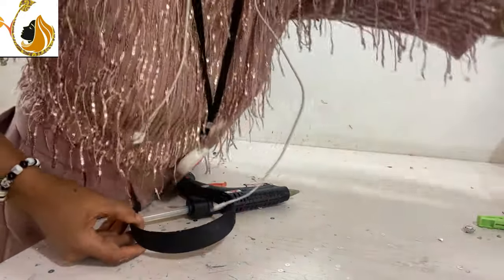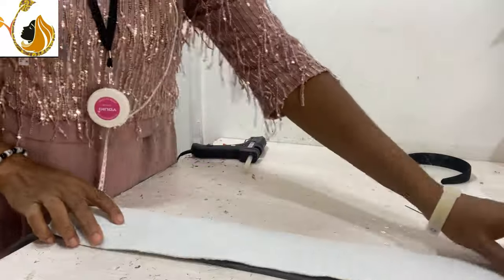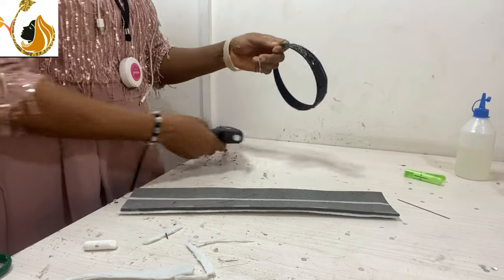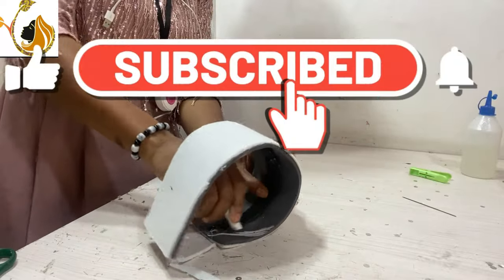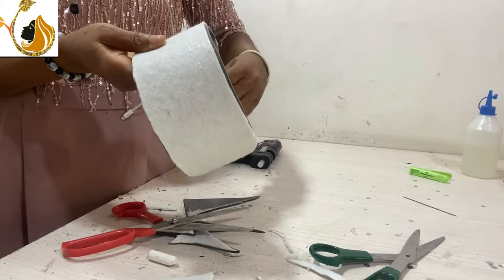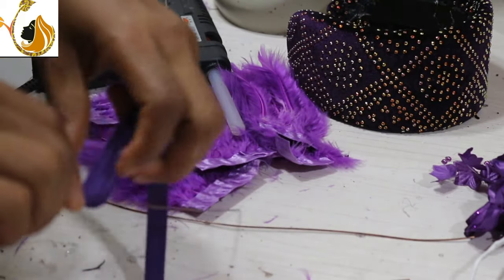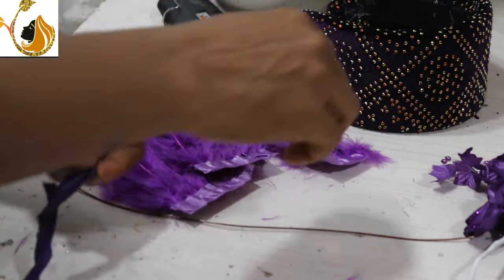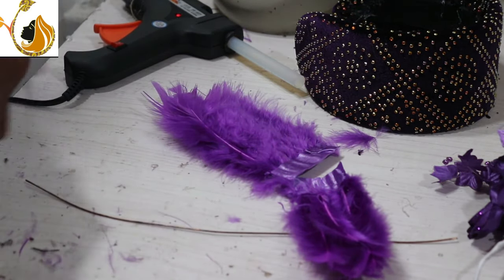Mako Headband Tutorials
Mako headband helps the band to be bigger, it is a way of using Mako to increase the width of the Headband so for this project we will use
MAKO
CHESTWARDEN
LIQUID GLUE
FABRIC OF CHOICE
HOTGLUE
STICK ROSES
FEATHERS AND
ANY OTHER EMBELLISHMENT OF INTEREST